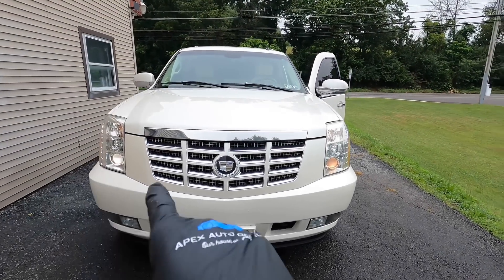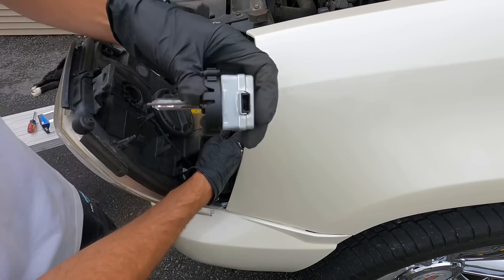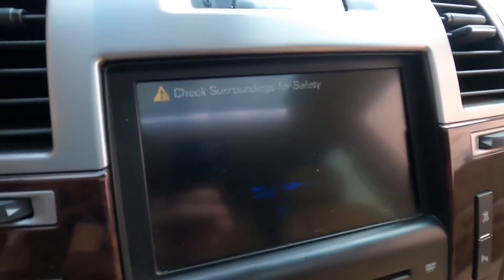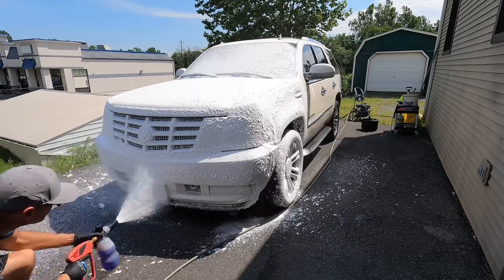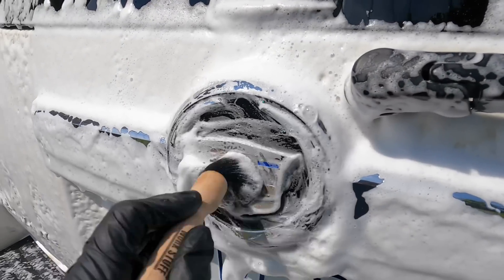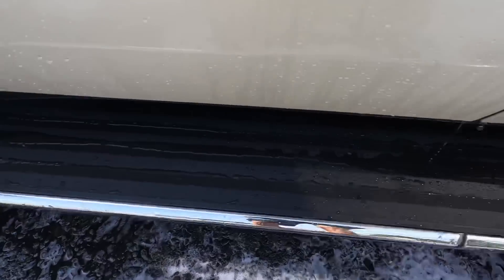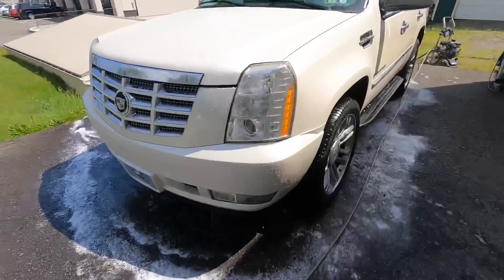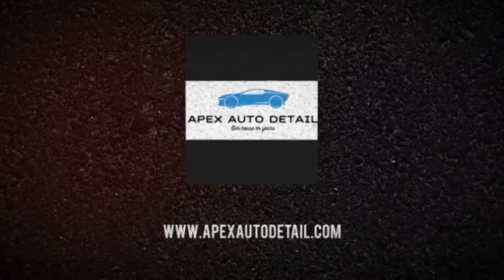Finishing The Auction Escalade With DIY Detail Incredible Suds! Part 11!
This is the 11th episode of the Cheap Auction Heap Flip Series. Today, we finish up the Cadillac Escalade with a few new products including some from DIY Detail! Time to shine it up and flip it!.

DIY Detail Incredible Suds is high-tech emulsifying gentle washing shampoo specifically designed to create massive amounts of cleaning suds in a foam cannon or foam gun to lubricate the surface to avoid scratching during washing.

Directions:

Hand Washing:

Add 2-3 ounces to your wash bucket and use water pressure to generate a nice lather of foam.

Foam Cannon:

Add 4-5 ounces to your foam gun/cannon and fill with water. Adjust soap/water mixture to achieve the desired effect.

For best results, apply to a cool surface.